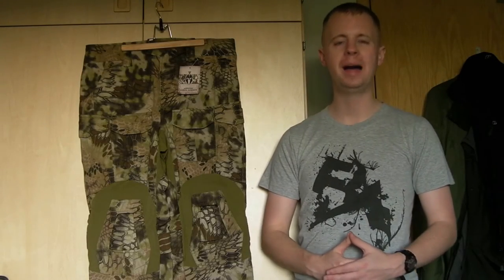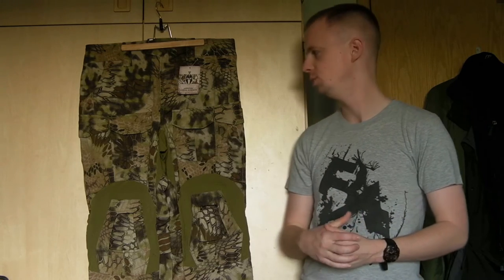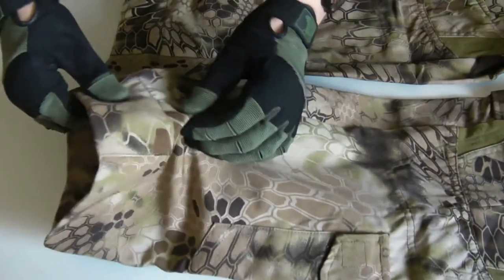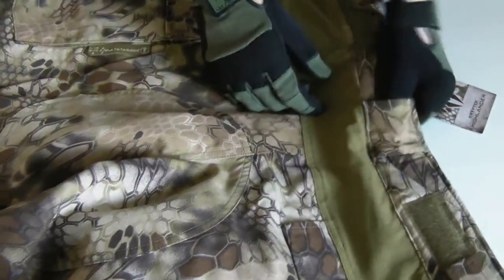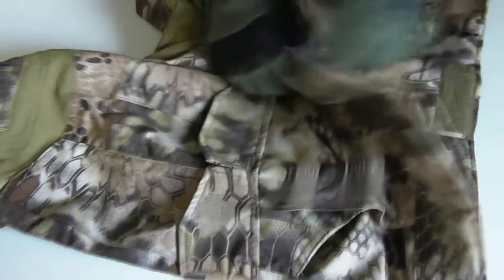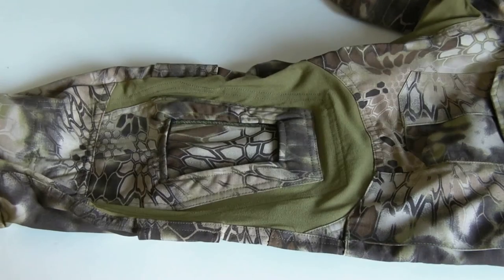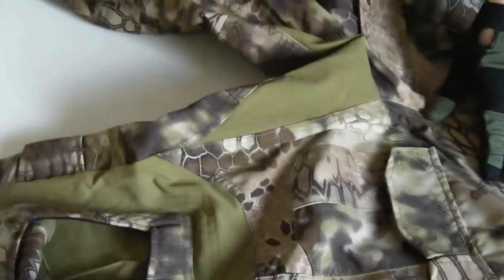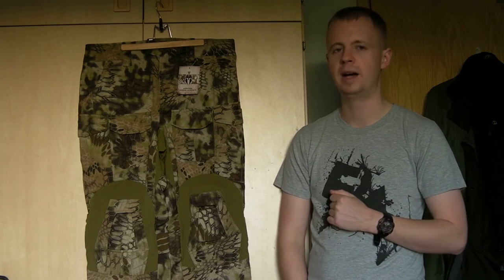Legacy Gear - Platatac Combat Pants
Plat-A-Tac web store for all their current production gear/apparel (and various other high end tactical brands); definitely one of my favourite retailers of kit

Please be aware that this video is part of a series I originally filmed over a year ago and hence a lot of what I've said is unfortunately no longer relevant at this time of uploading.  Plat-A-Tac ceased production of these particular trousers a fair while ago so there's almost no stock left at retailers, meaning the second hand market is pretty much your only option.

I decided to go ahead with the upload however as this item is a great showcase for the high quality gear Plat-A-Tac continue to make and personally I think these trousers are pretty cool and interesting as gear goes.